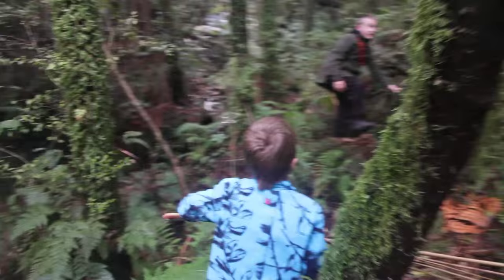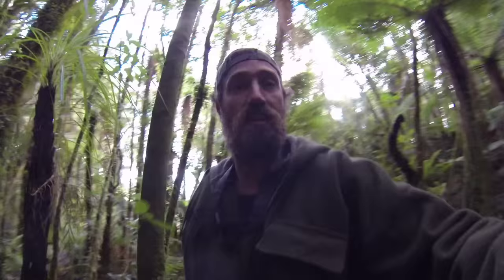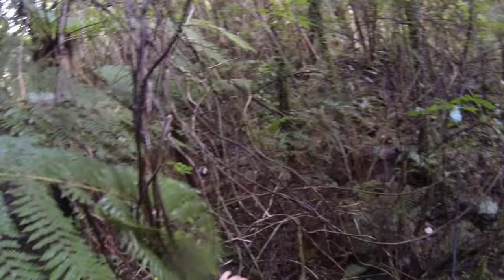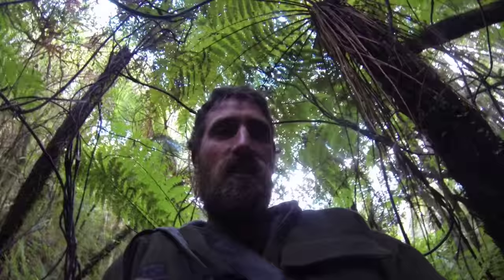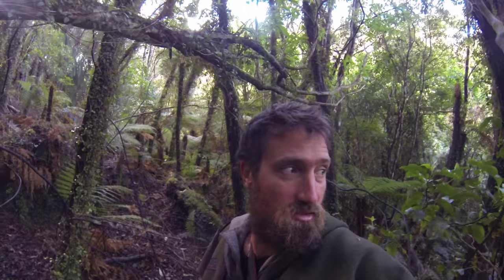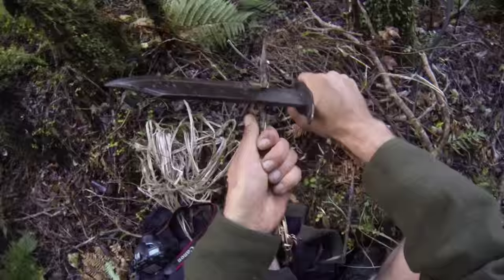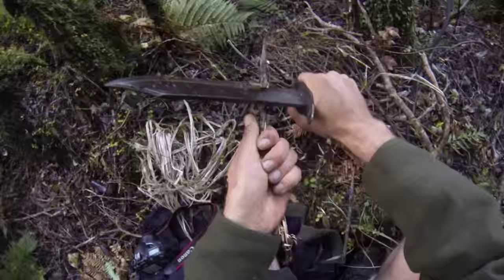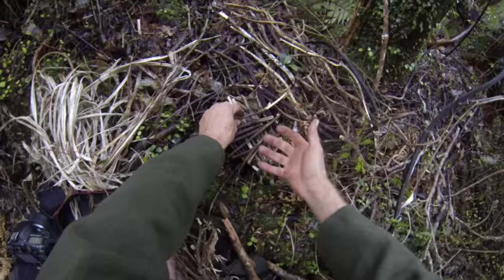FATHER SON ADVENTURE how to light a fire in wet forest Josh James and Charlie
How to start a fire in the wet NZ bush, woods to use, techniques and tools with father and sons Josh James and Charlie